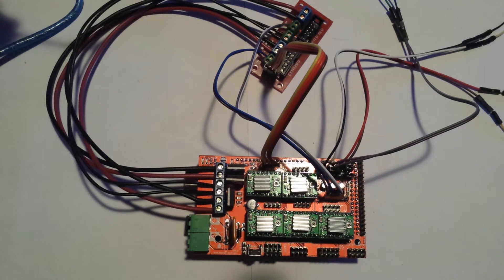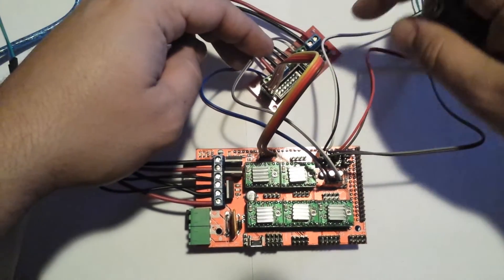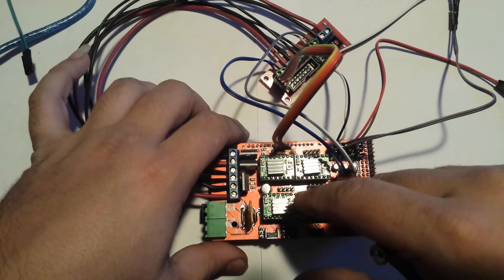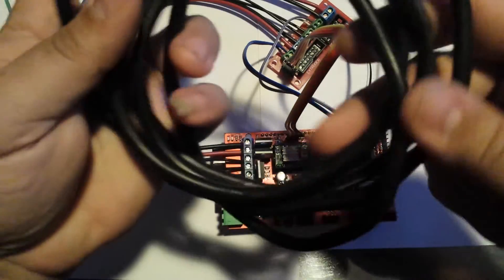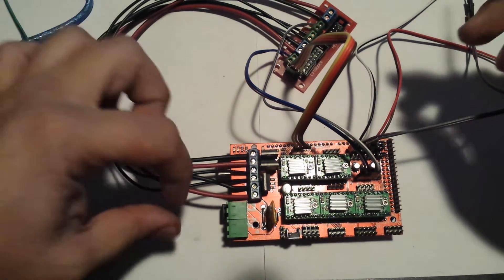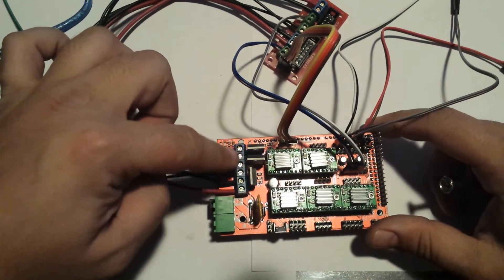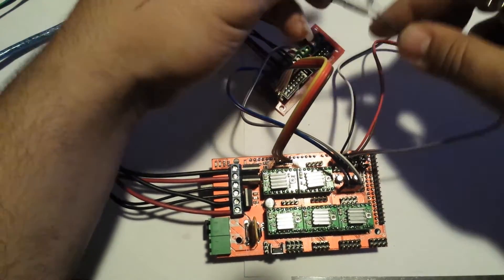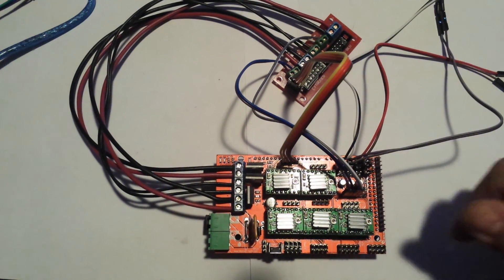RigidBot Board to RAMPs v1.4 Part 2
Second Part of my Conversion from the stock Rigidbot IAP board to a RAMPs v1.4.